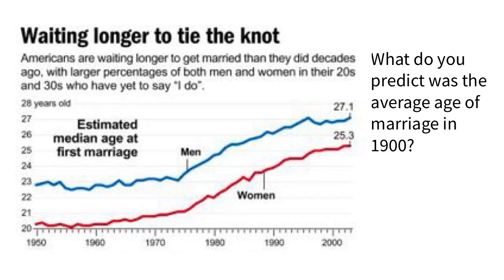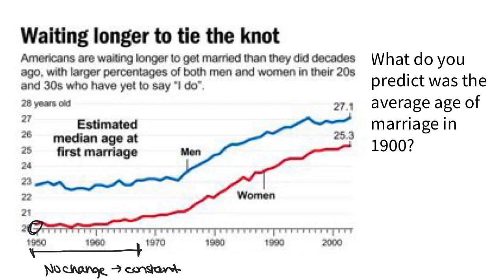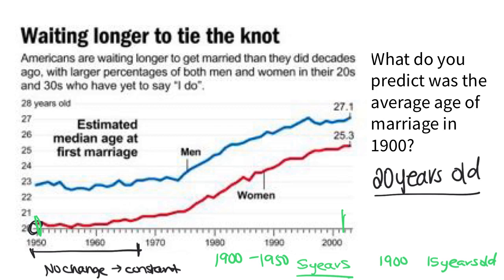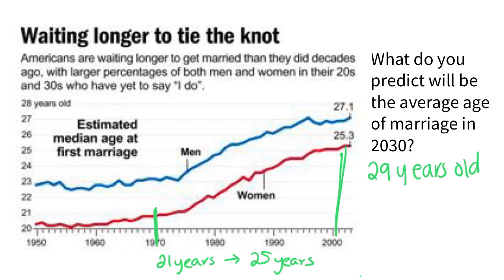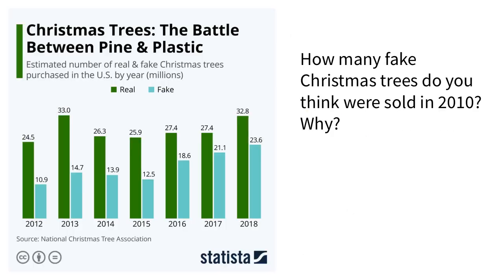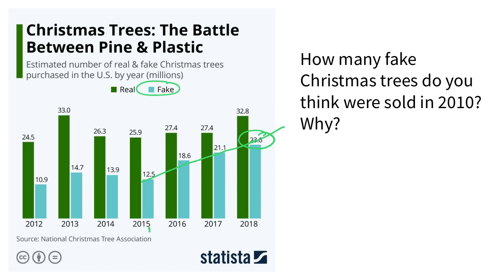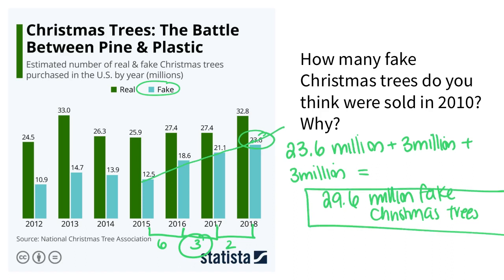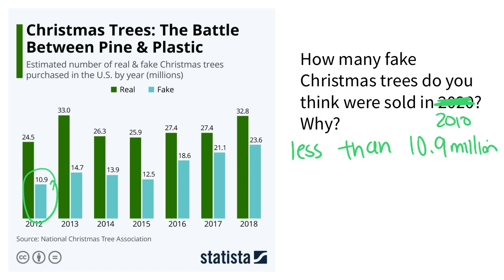Skill 5 Graph Extrapolation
AllForScience175 Graph skills series Skill 5 Graph Extrapolation. Predicting future trends based on existing graph data, through a series of questions that involve analyzing and extrapolating information from various graphical representations.